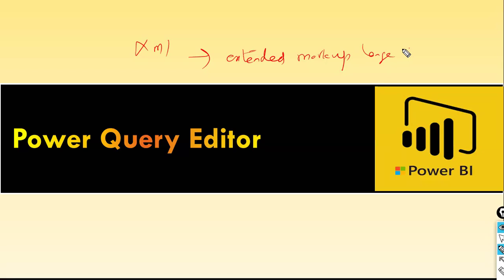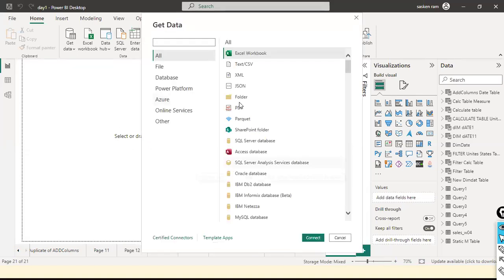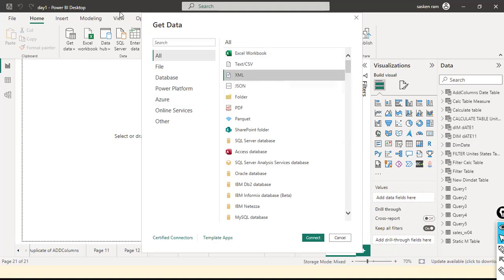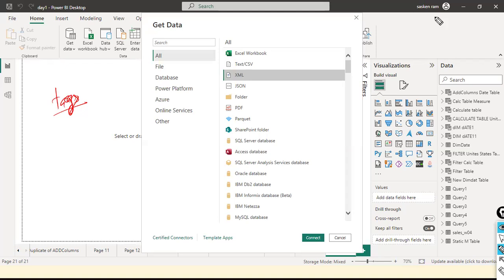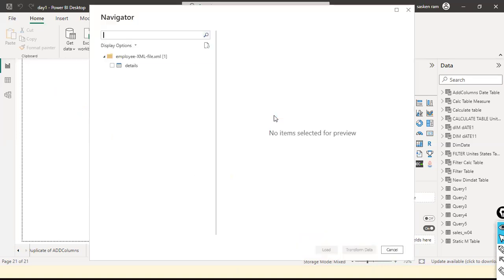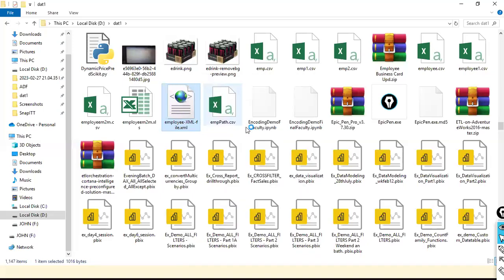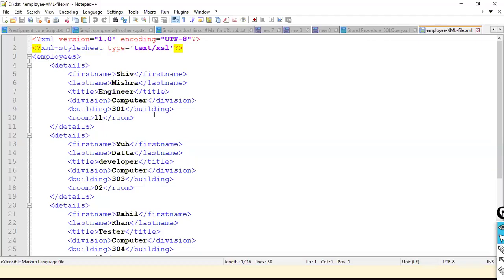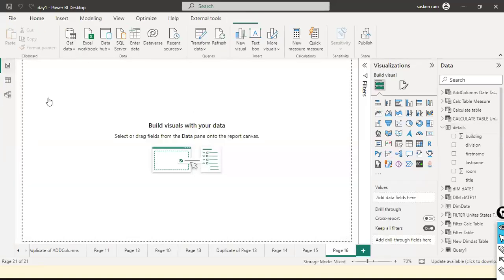what is XML file , difference between XML and JSON file , loading the xml file in PBI